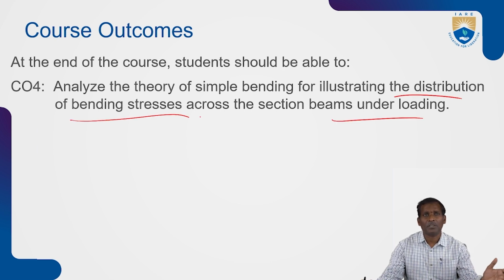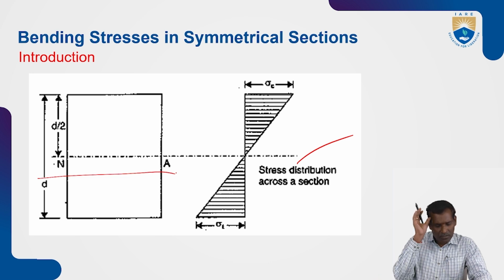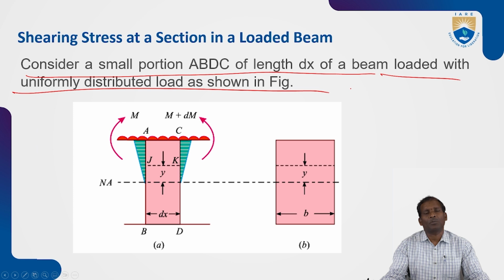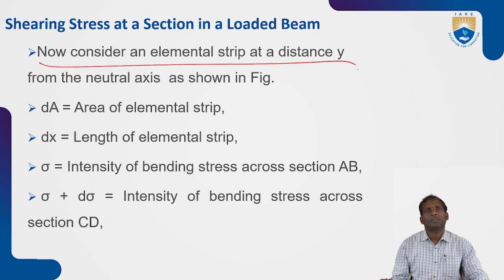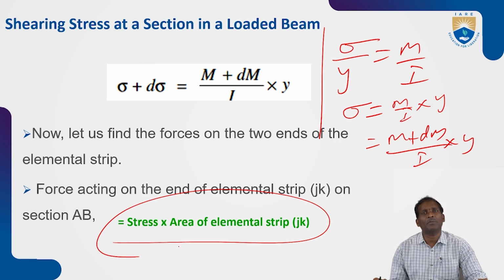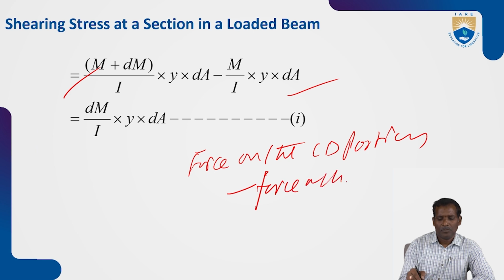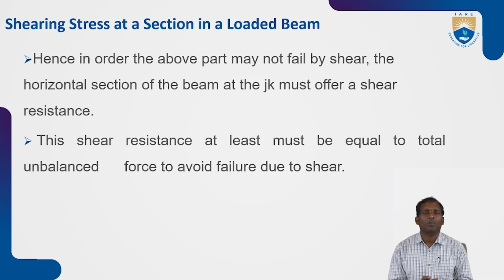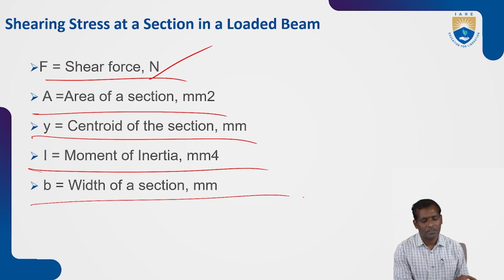Bending Stresses in Symmetrical sections by Dr. GVR Seshagiri Rao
Bending Stresses in Symmetrical sections by Dr. GVR Seshagiri Rao | IARE

Telangana, India.